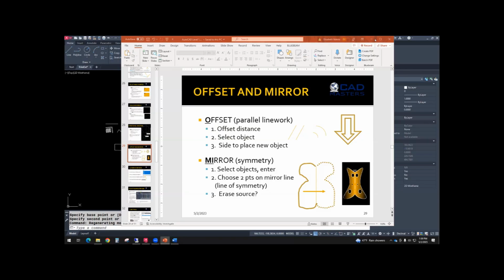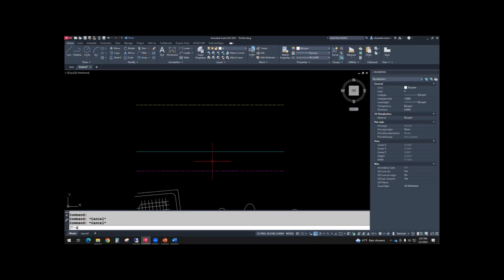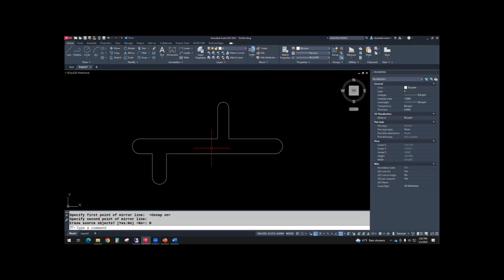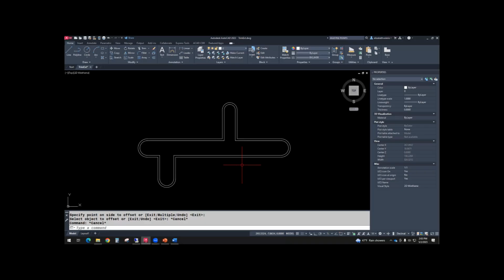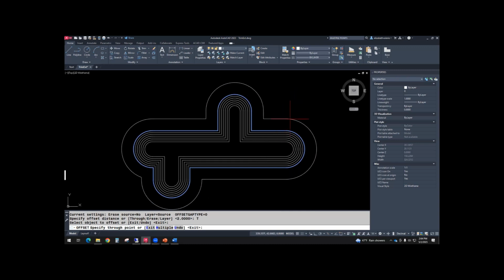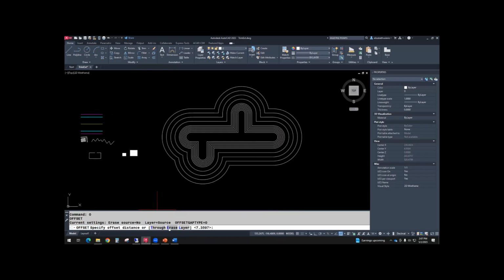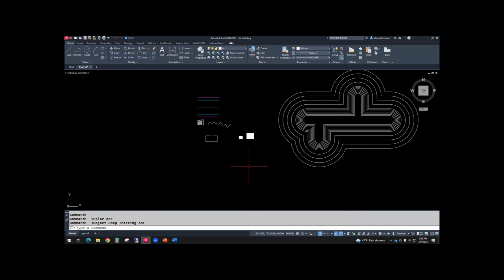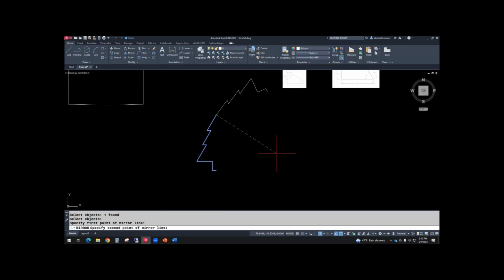AutoCAD Tutorial - Offset & Mirror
In this tutorial, we explore two of the most powerful commands for creating repetitive and symmetrical geometry in AutoCAD: OFFSET and MIRROR. Mastering these tools is key to reducing manual drafting time and ensuring absolute precision across your drawings.

In this video, we cover:

OFFSET: How to create parallel lines, polylines, and concentric circles. We’ll look at specifying exact distances versus using the "Through" point option.

Efficient Workflows: Using the "Layer" and "Erase" sub-options within the Offset command to manage your drawing organization on the fly.

MIRROR: Techniques for creating perfect symmetrical copies of complex objects and managing the "Erase Source Object" prompt.

Pro Tip: A brief look at how these commands interact with different object types to maintain design intent.

Expand Your Technical Knowledge For professionals looking to move beyond standard workflows, our AutoCAD Advanced training guide offers comprehensive lessons on advanced geometry, productivity customization, and professional standards: 📖 Get the Book

About CAD Masters CAD Masters, Inc. is a leading Autodesk Authorized Training Center and a respected engineering firm. We bridge the gap between software theory and real-world application to help you master the tools of the trade.